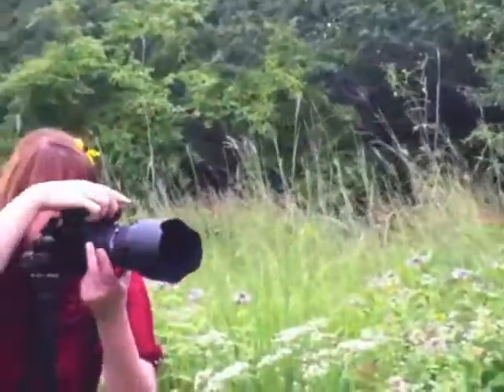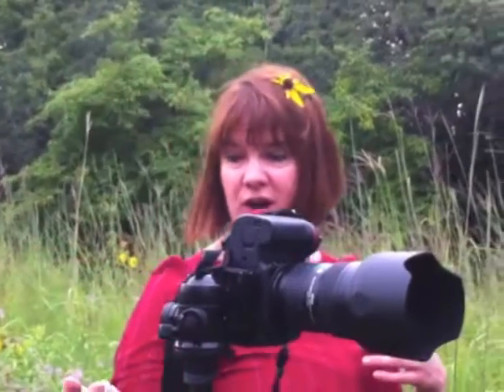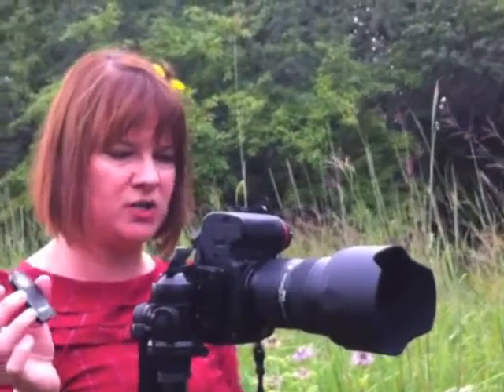Self Portrait Tutorial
A quick tutorial on how to take a self portrait including getting the focus, framing the shot and more.